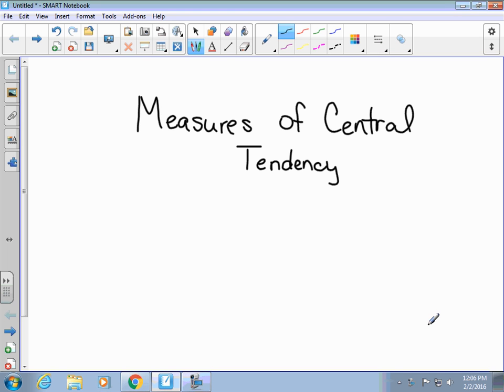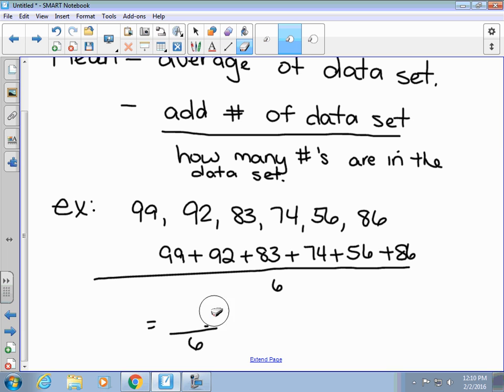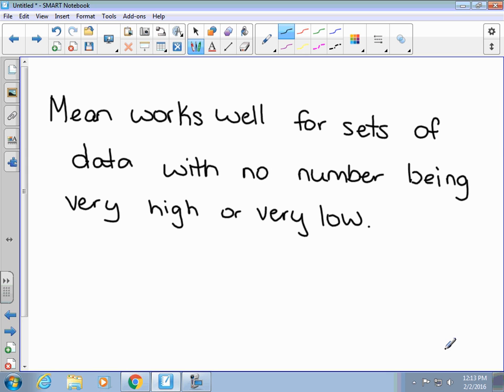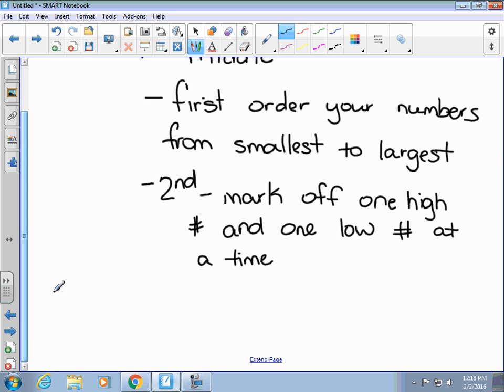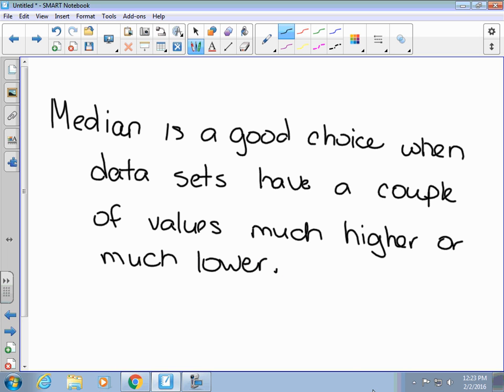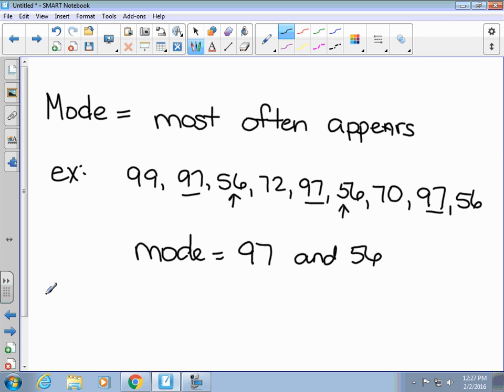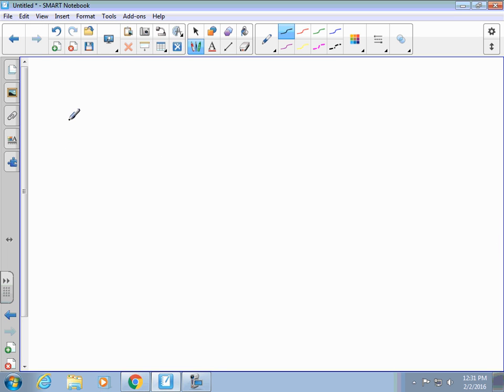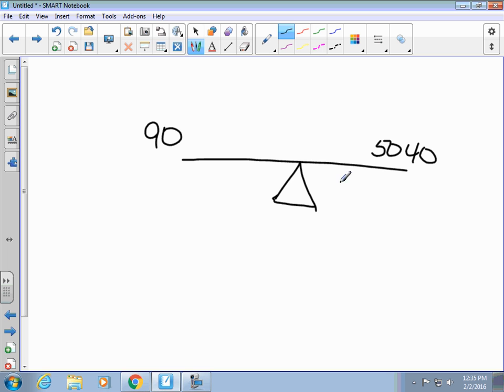measures of central tendency